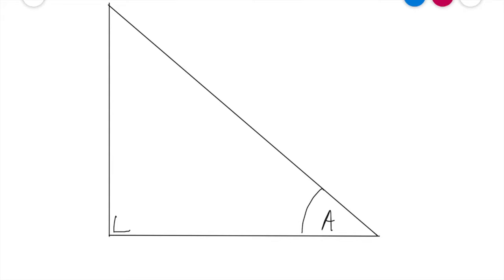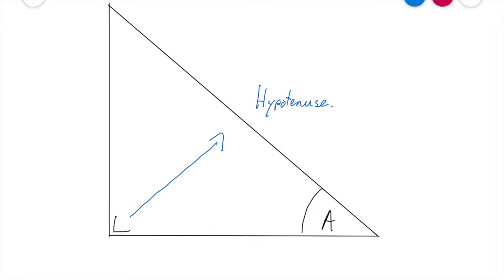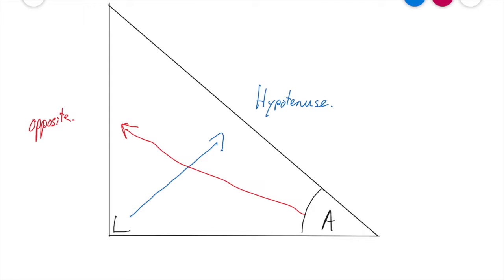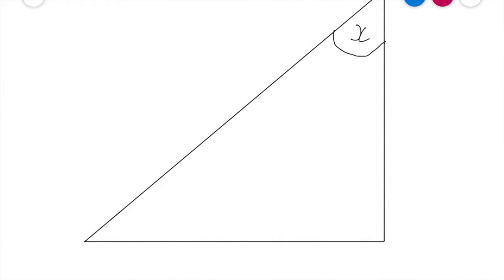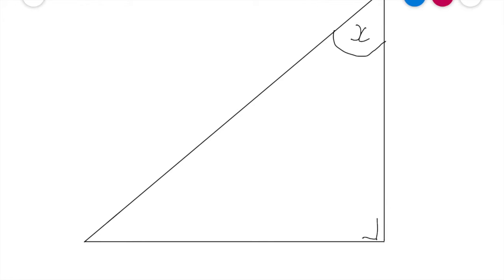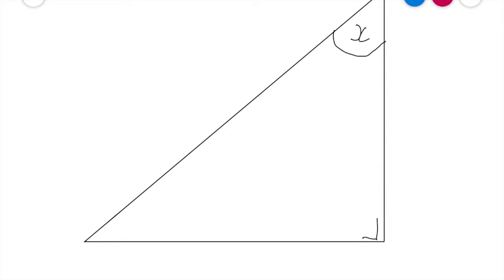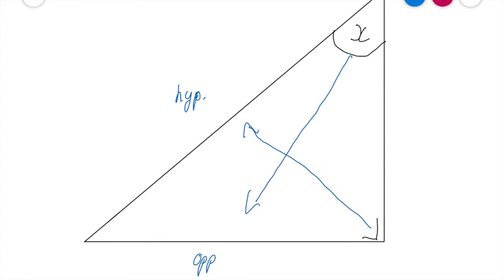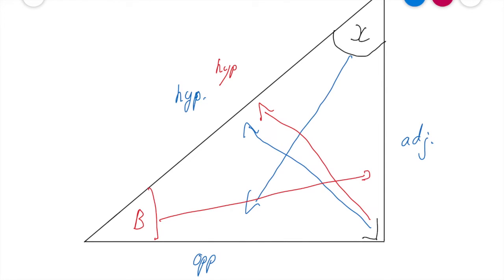finding the hypotenuse opposite and adjacent of a right angle triangle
This video will show you how to identify the hypotenuse, how to find the adjacent and how to find the opposite sides of a right-angle triangle in trigonometry.

This video is designed for students in Junior Cycle Ordinary Level and Higher Level Maths and Leaving Cert Ordinary Level Maths.